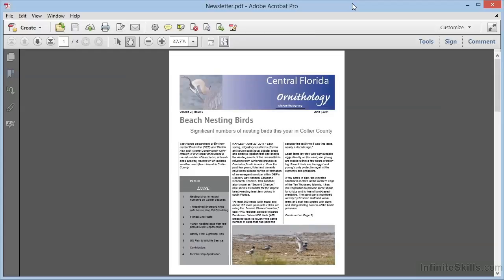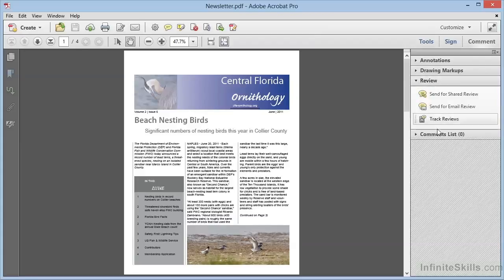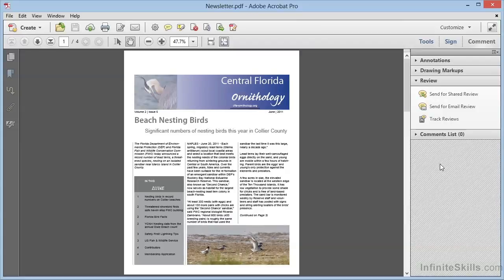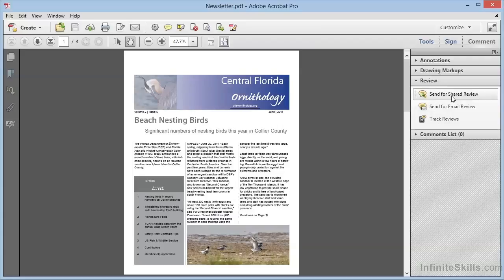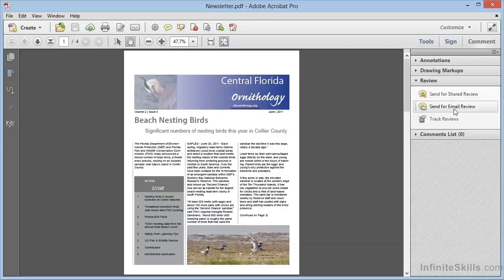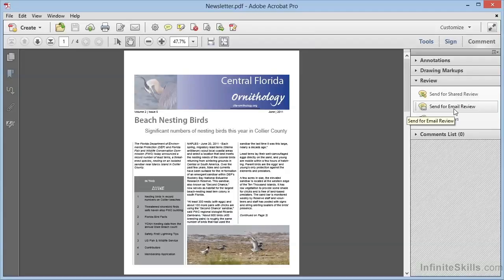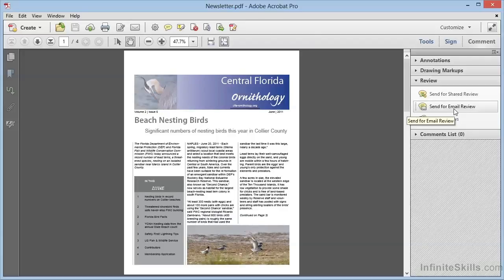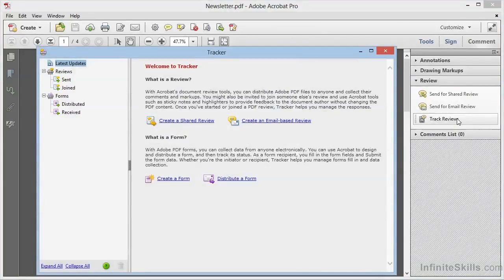0701 Methods Of Collaborating